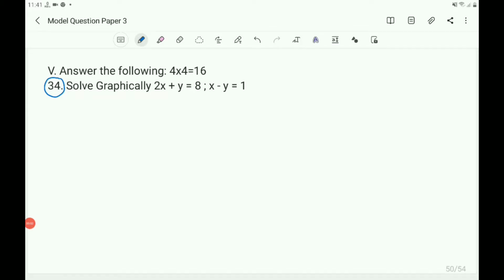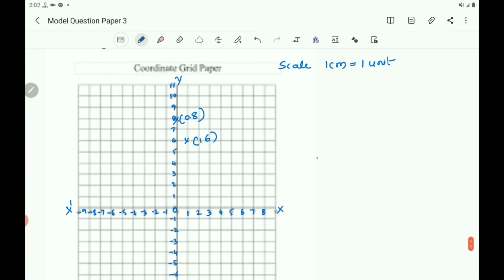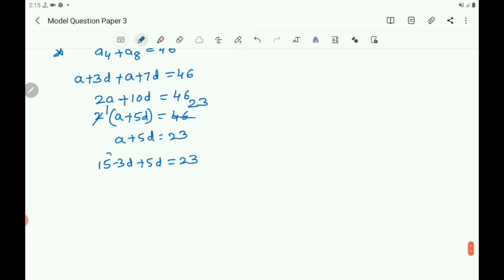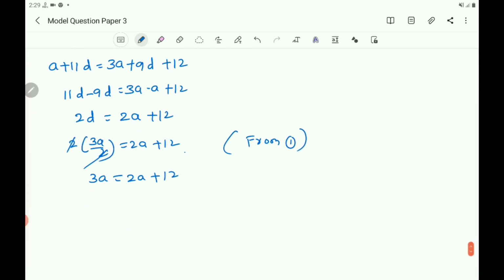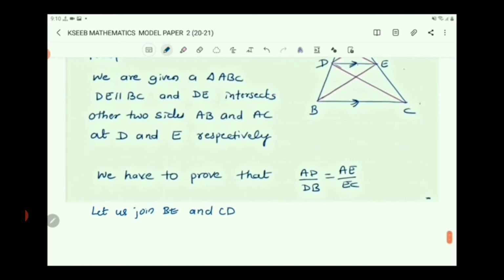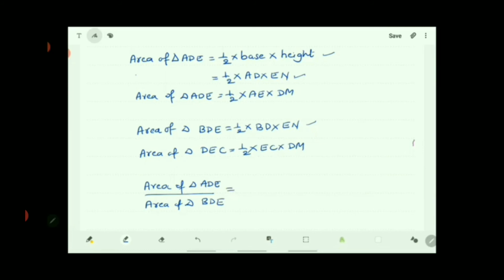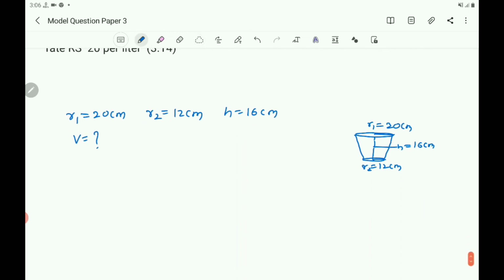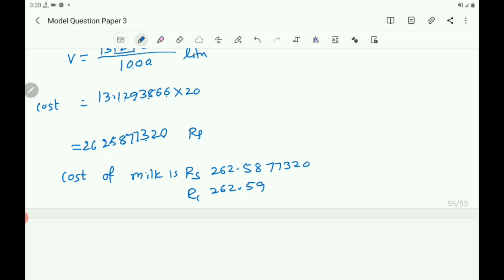Class 10 Mathematics Model Question paper 3 (Solved) (part 5)